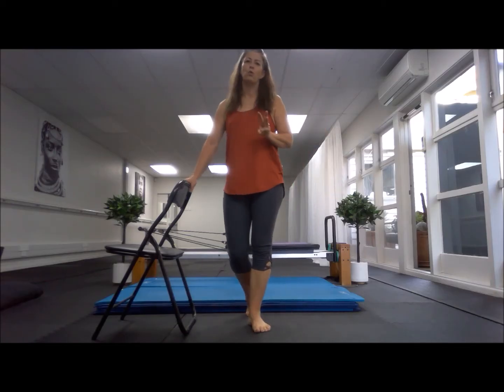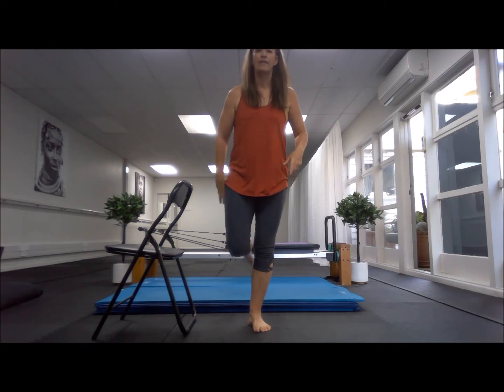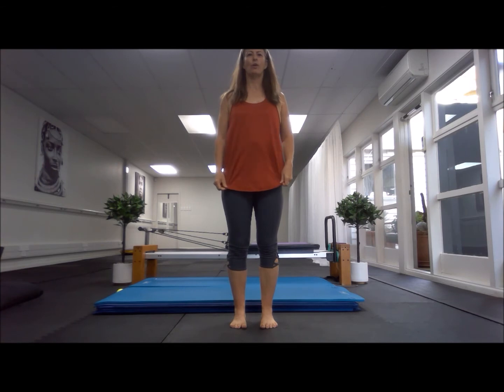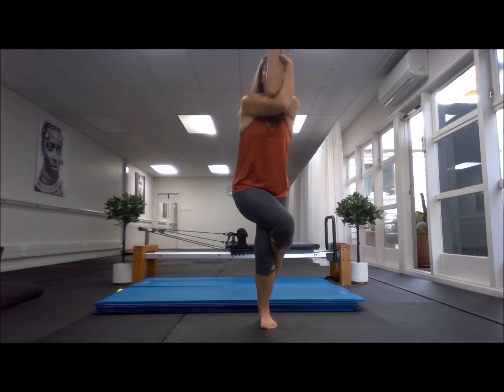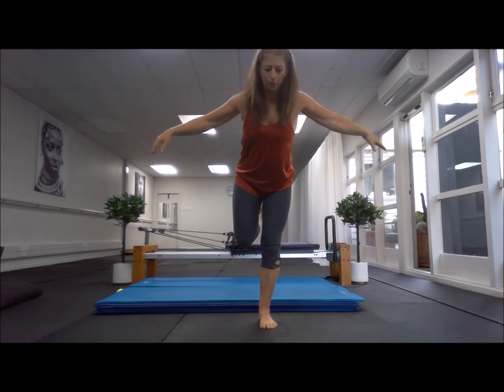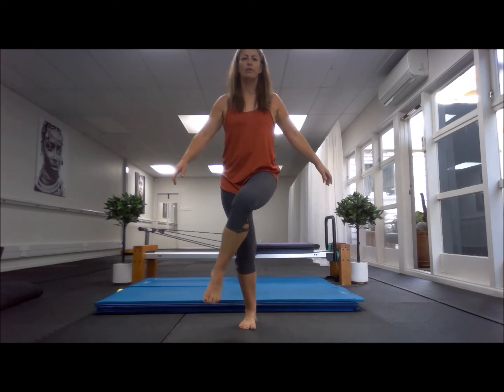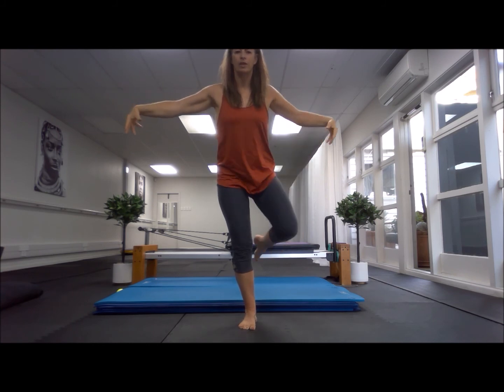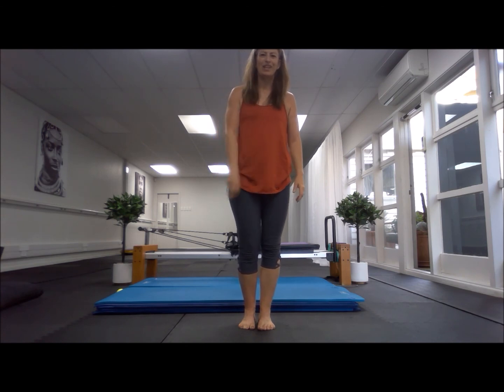The 4 Move Pretzyl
Getting harder but you are getting stronger!
3 x each side.